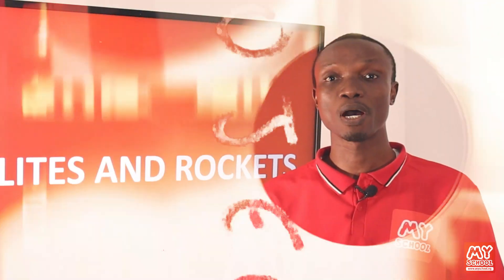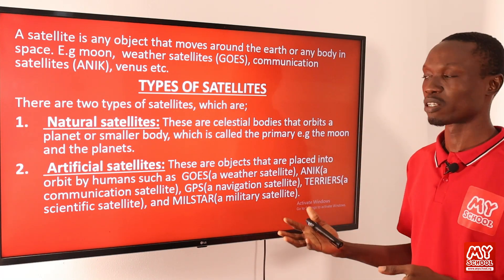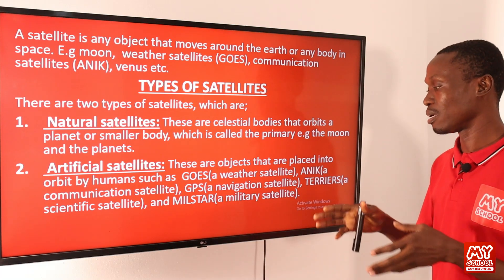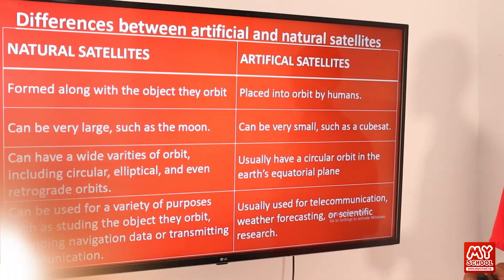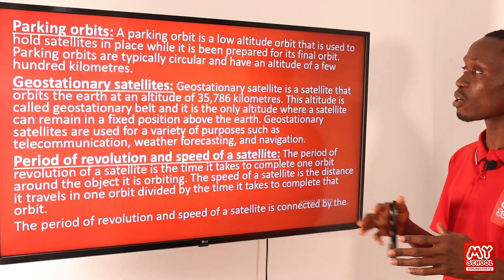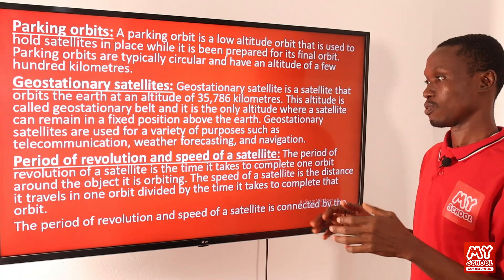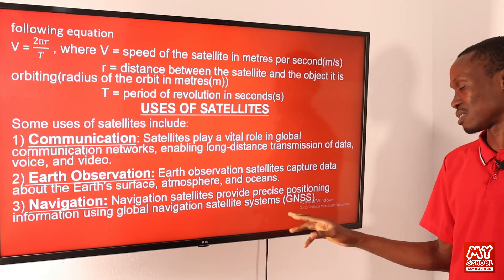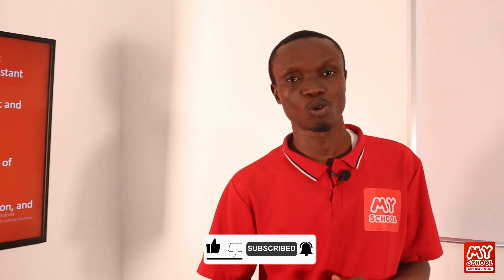What They Don't Tell You About - SATELLITE and ROCKETS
This video explores the fundamental components of rockets and satellites, including engines, stages, and communication systems. Discover how these elements come together to support their crucial roles in space exploration, weather monitoring, and satellite communication. and also learn about the equation connecting the period of revolution and the speed of a satellite.

SPECIFIC OBJECTIVES
1. Identify the components of rockets and satellites.

2. Describe the components parts of rockets and satellites.

3. State the uses of rockets and satellites.